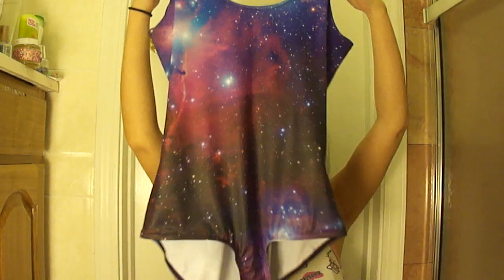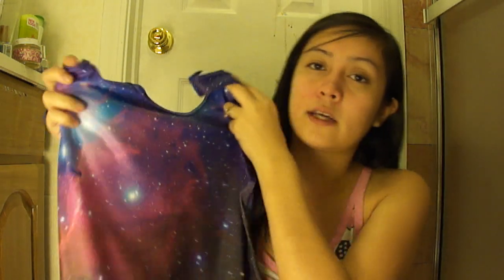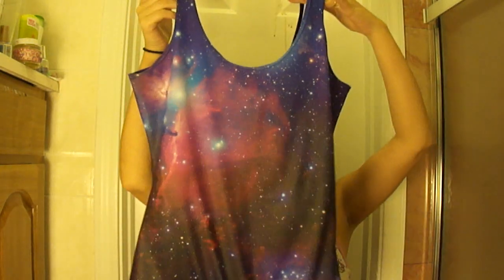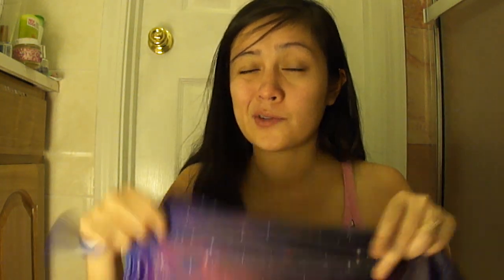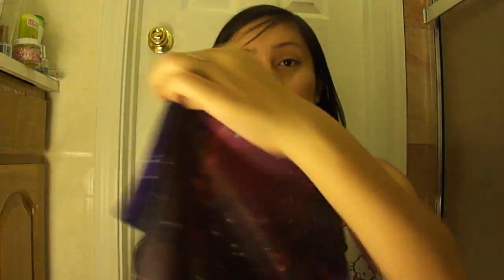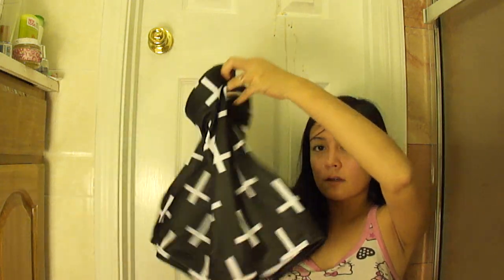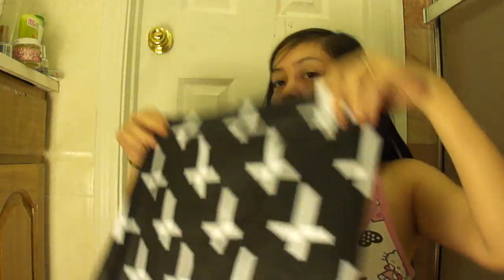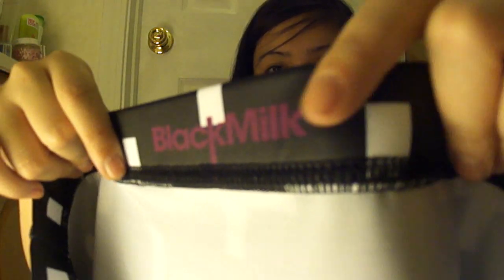Black Milk Clothing Un-Boxing & Haul!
My first two Black Milk Clothing items! Featuring an un-boxing, review and haul of the Purple Galaxy Swimsuit and the Cross of St. Peter LIMITED skirt!